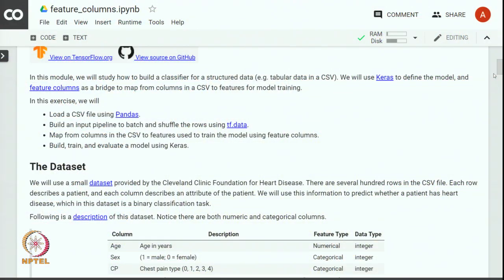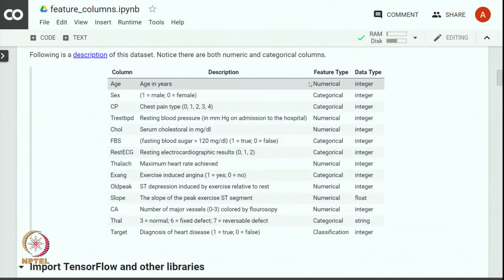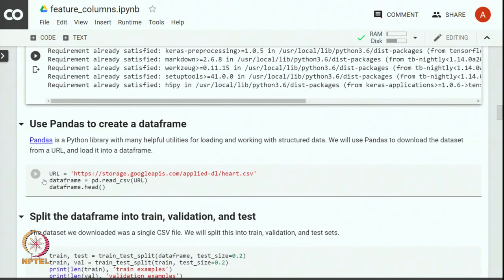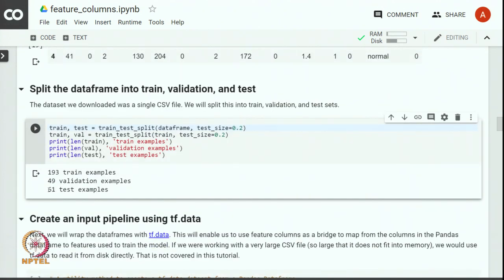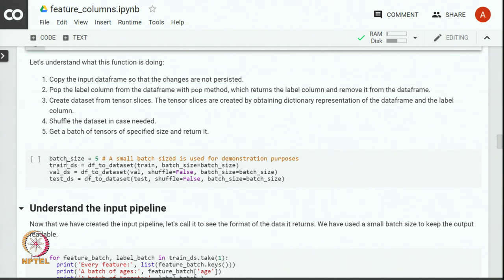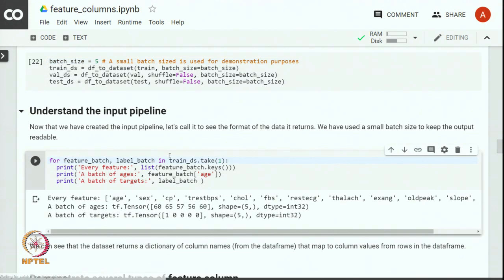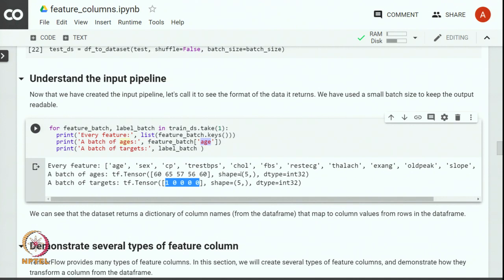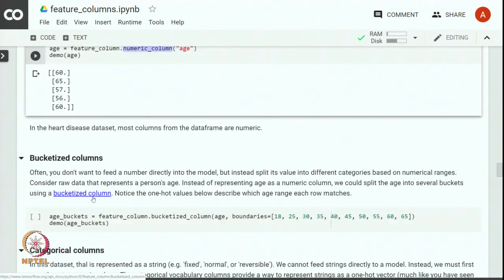Lecture 16: Classify Structured Data